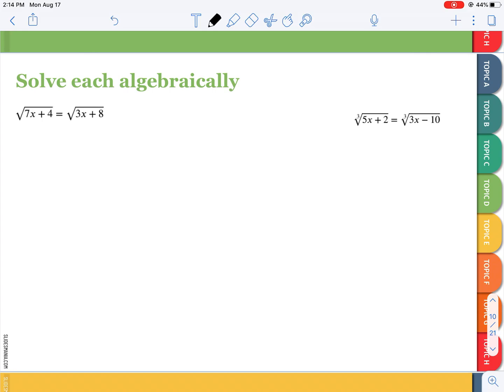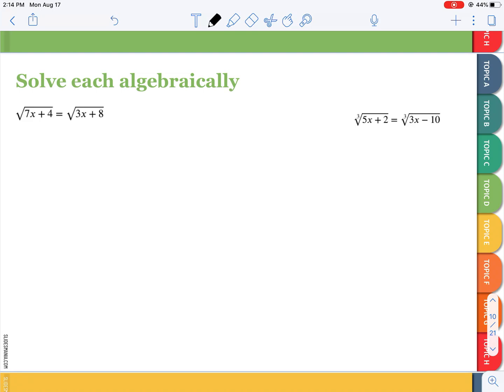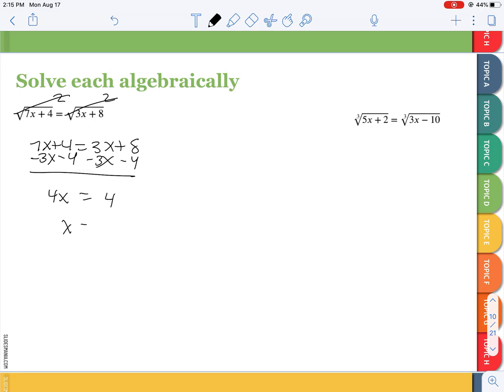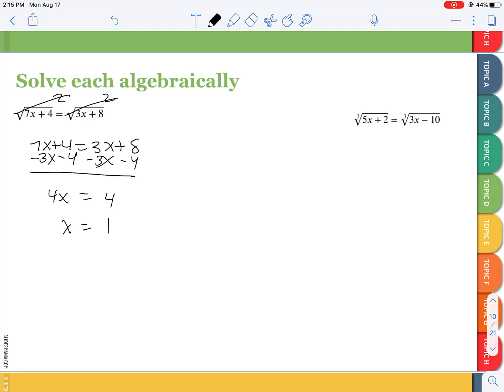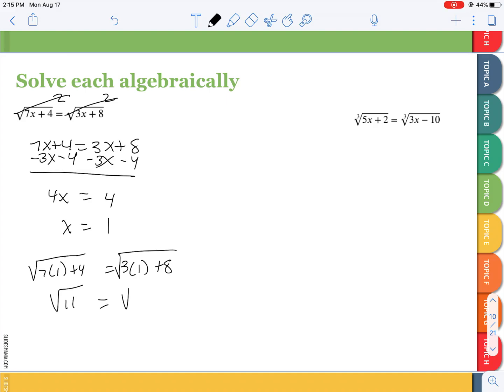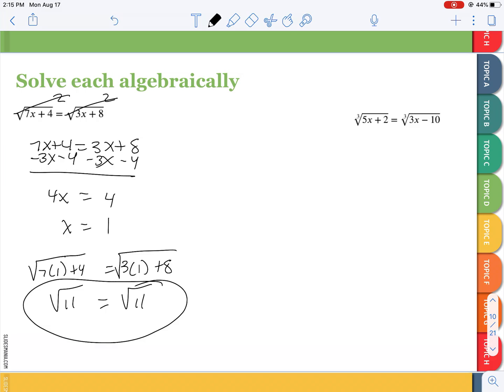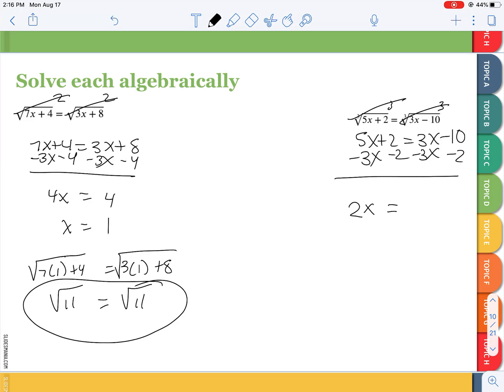solving radical ex 3